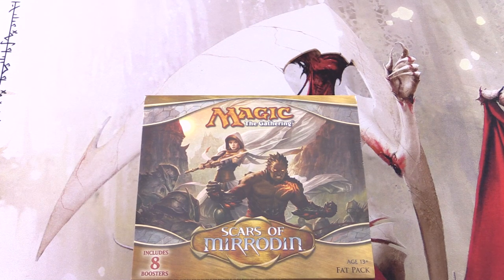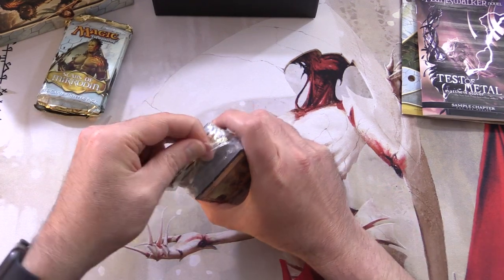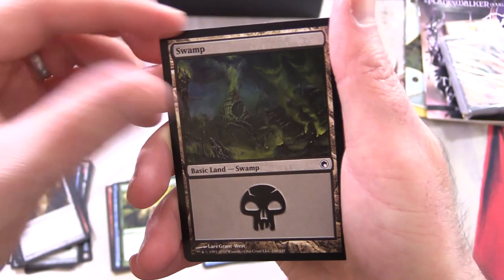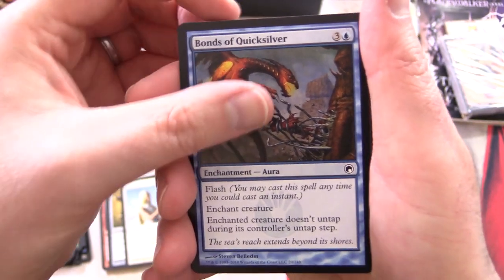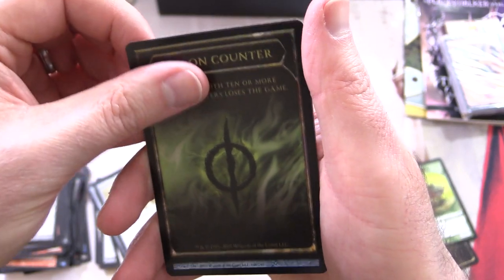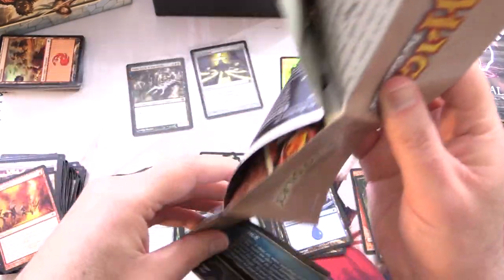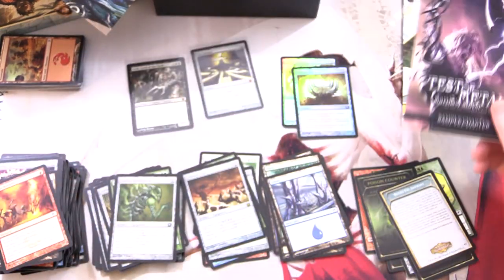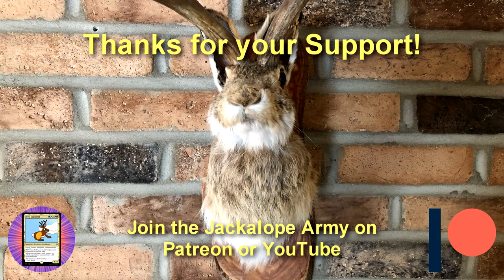MTG Scars of Mirrodin Fat Pack Unboxing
Unpacking a Magic: The Gathering Scars of Mirrodin Bundle / Fatpack.